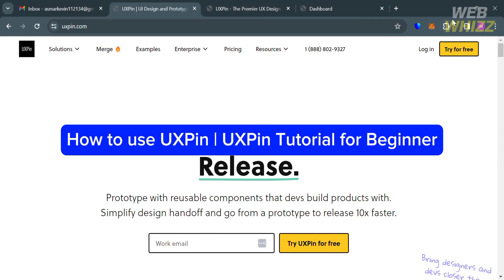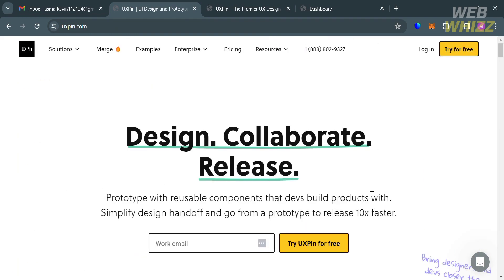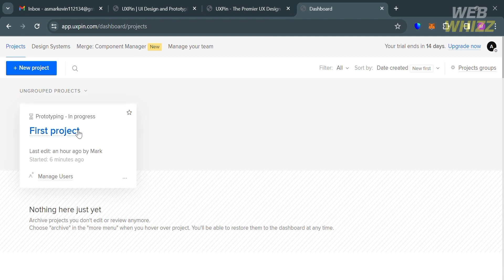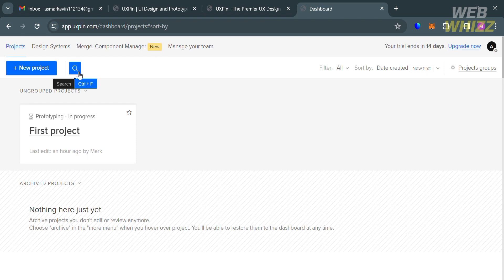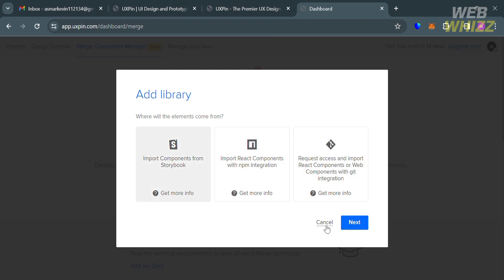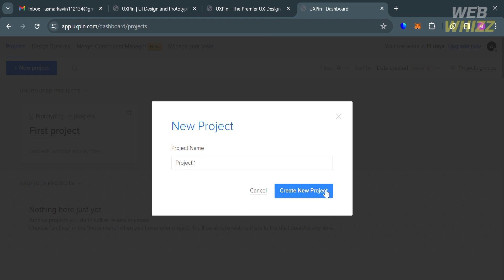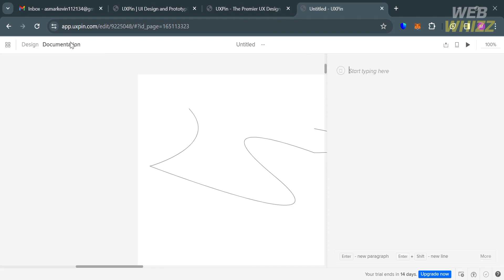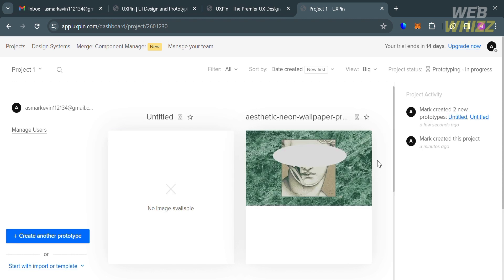How to Use UXPin | UXPin Tutorial for Beginner (2026)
How to Use UXPin | UXPin Tutorial for Beginner (2023)

In this video, we have shown How to Use UXPin / UXPin Tutorial for Beginner / uxpin review / uxpin tutorial español